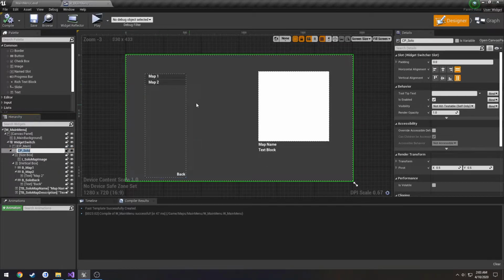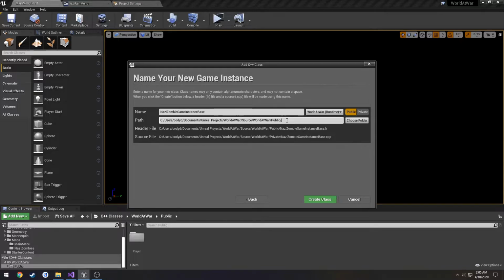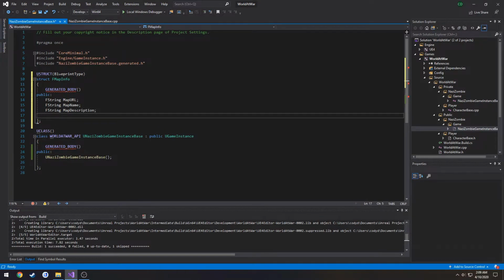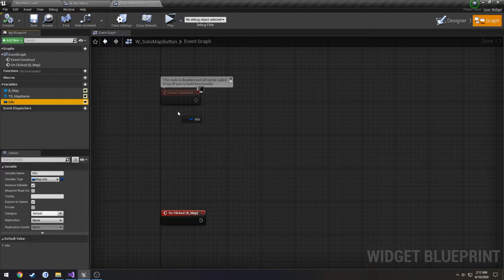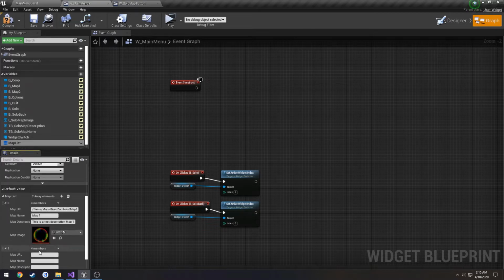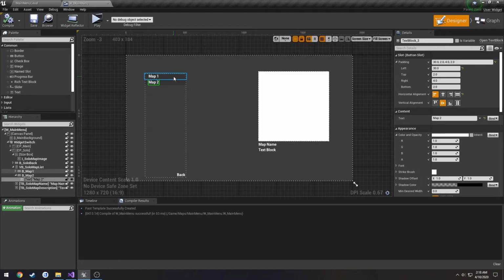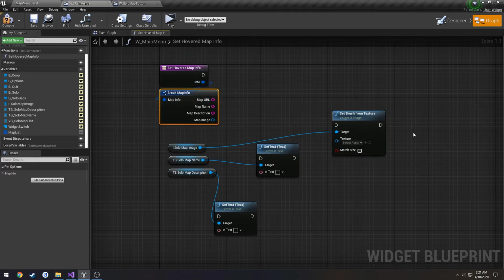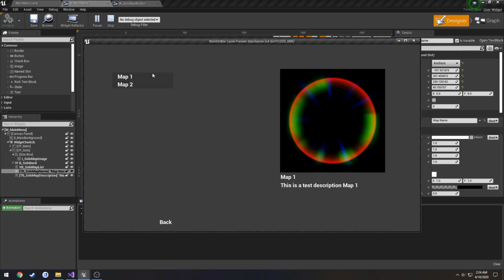Unreal Engine C++ Nazi Zombies: 5: "Menu: Solo Map Selection"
In this video we implement the map selection with hold over events and click events so you can see what map you have hovered over along with its contents. In the next video we setup click to join.